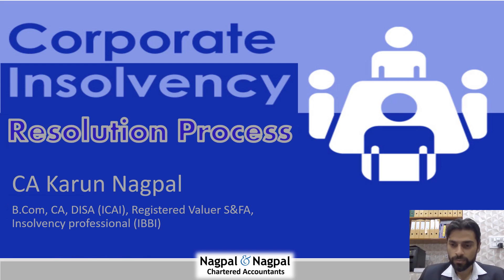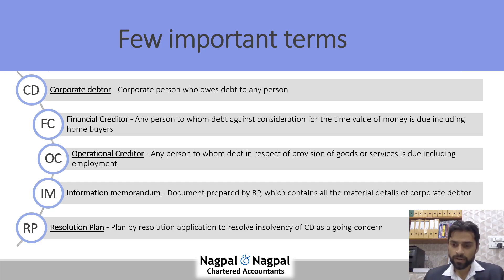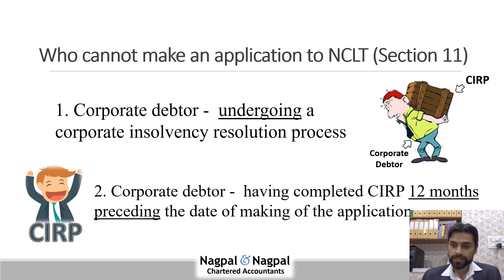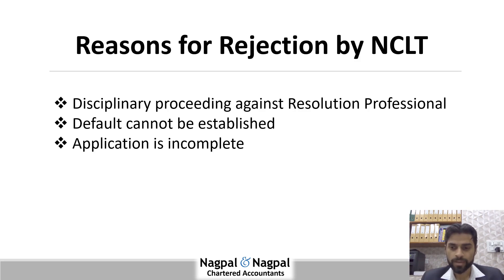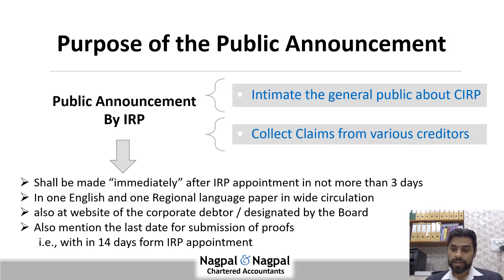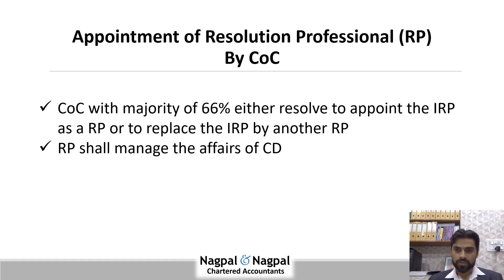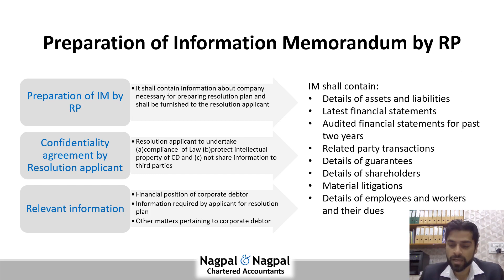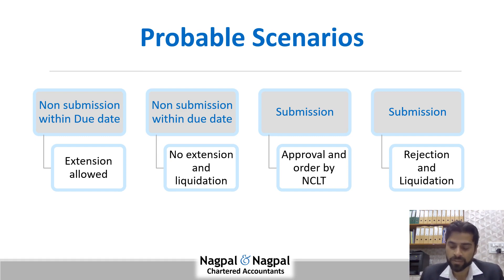CIRP (Corporate insolvency resolution process) - Explained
Corporate insolvency resolution process (CIRP) is a one under the Insolvency and Bankruptcy Code, 2016, where the National Company Law Tribunal (NCLT) initiates a corporate insolvency resolution process (CIRP) when a company defaults on making payment to creditors. A financial creditor, operational creditor or corporate itself can file an application before NCLT for initiating CIRP when default has occurred.